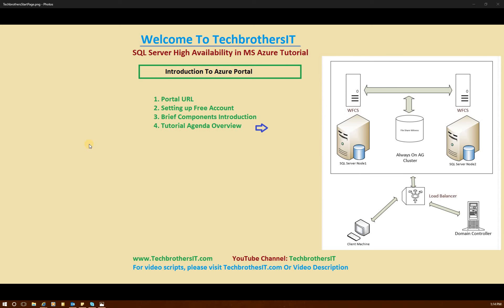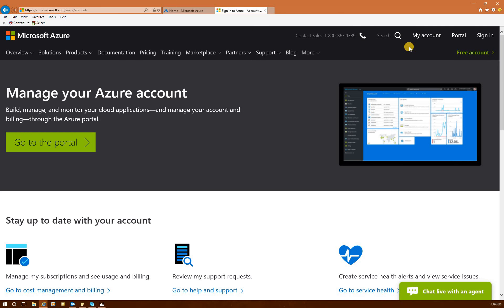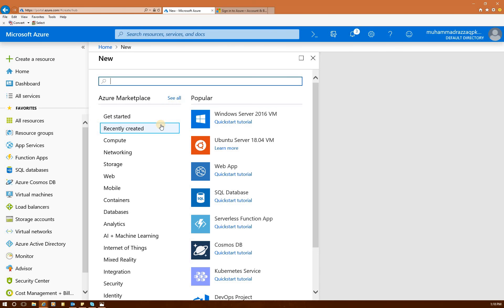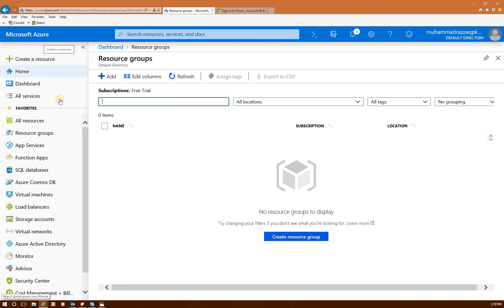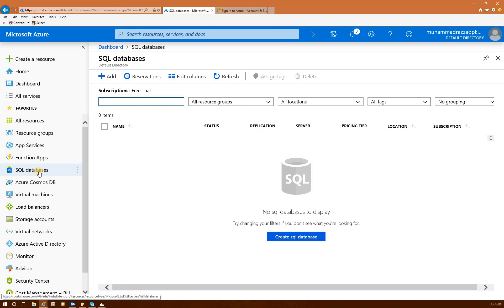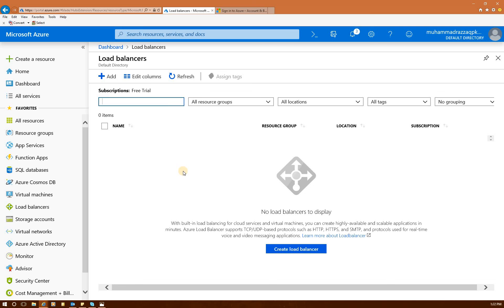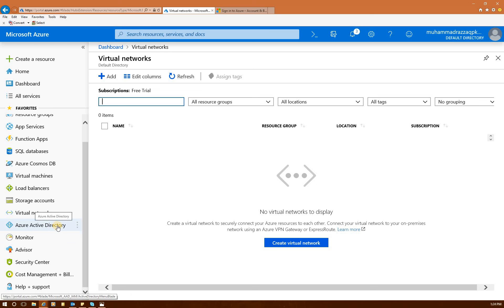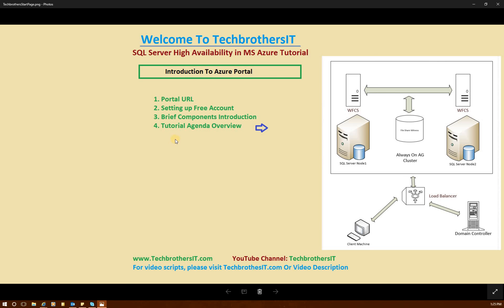Introduction To MS Azure Portal - SQL Server High Availability On Azure Tutorial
Introduction To MS Azure Portal - SQL Server High Availability On Azure Tutorial explains all below steps for SQL Server on Azure starting point
Setting up SQL Server High Availability in MS Azure Portal
How to access MS Azure Portal?
How to setup free Account of MS Azure?
Introduction to MS Azure Portal components

 for below tutorials
SQL Server on Linux
SQL Tutorial for Beginners
SQL Development Tutorial
SQL Tutorial for developers
SQL Development Training
SQL training for developers
SQL Workbench Tutorial
SQL Real Time DBA Tutorial
MySQL Administration Course step by Step
SQL Server High availability on Azure Tutorial
SSIS Tutorial
SSRS Tutorial and many more.